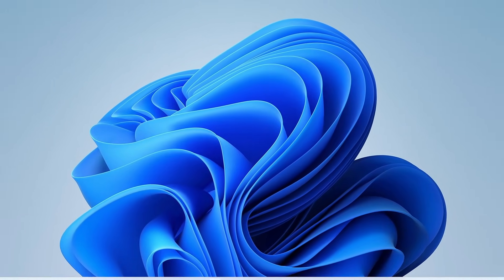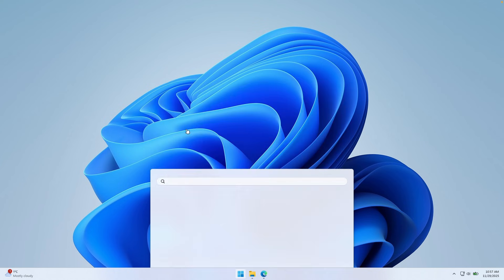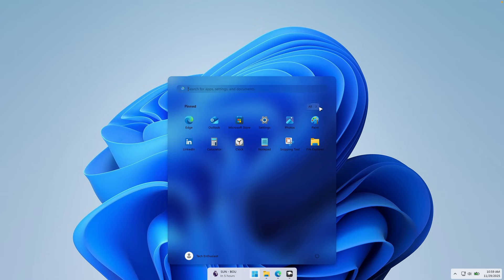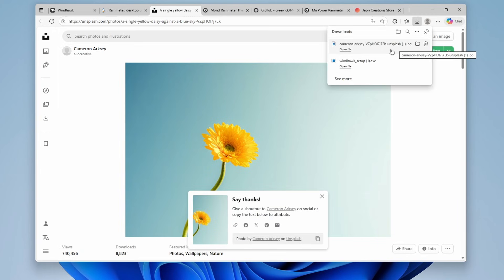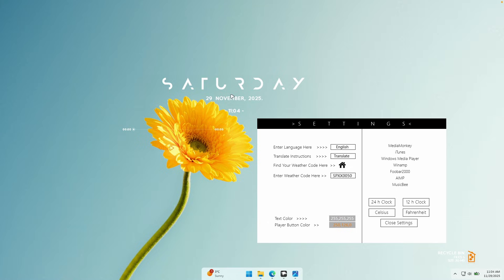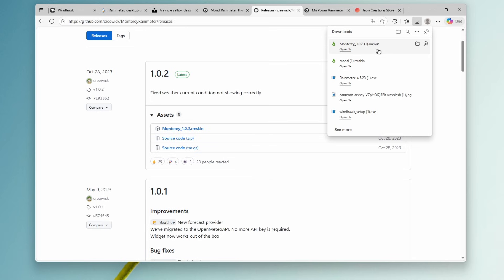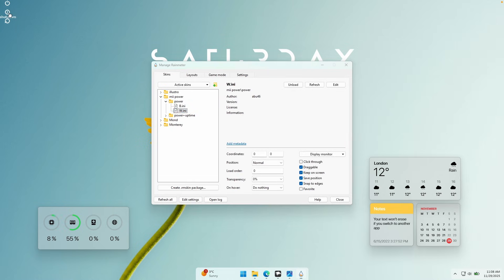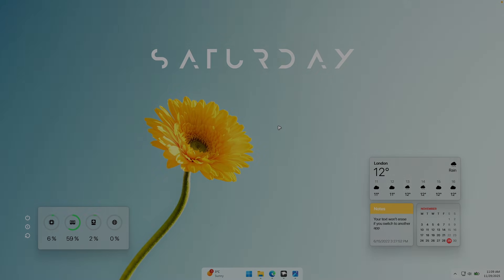Windows 11 Just Got INSANE! (2026 Customization)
In this video, I'll show you how to completely transform Windows 11 in 2026 with the best customization tools and tricks!